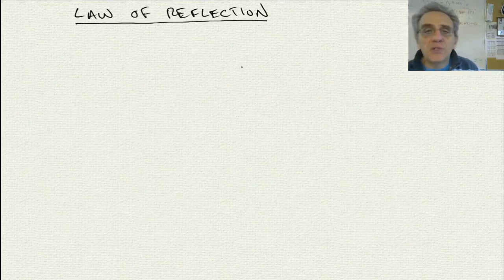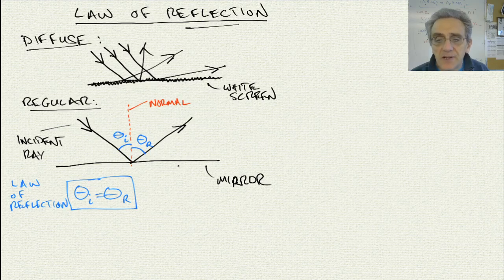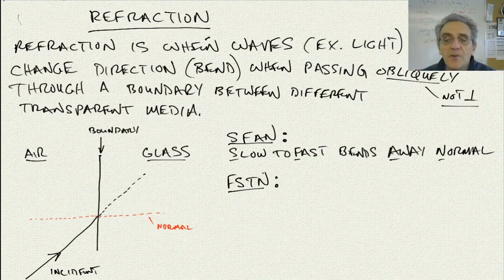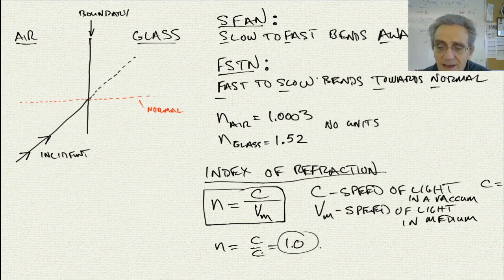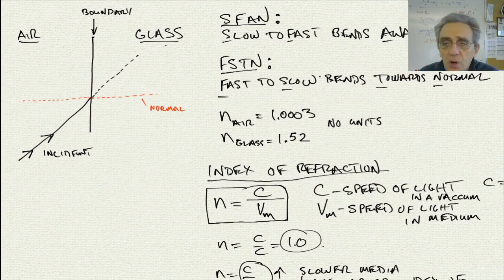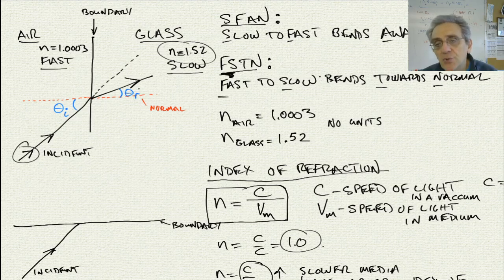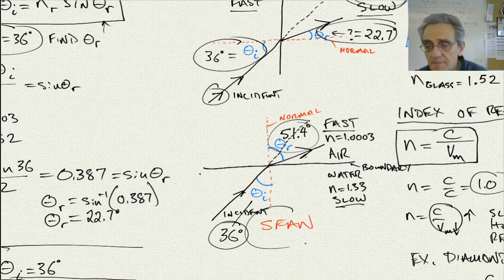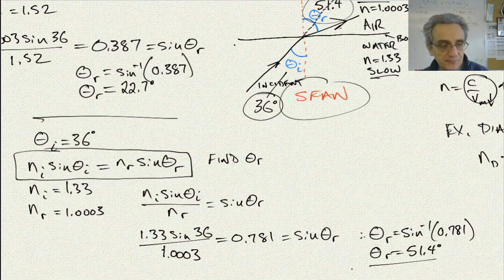Physics 11 Lesson 45: Law of Reflection and Refraction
Law of Reflection and Refraction including Snell's Law